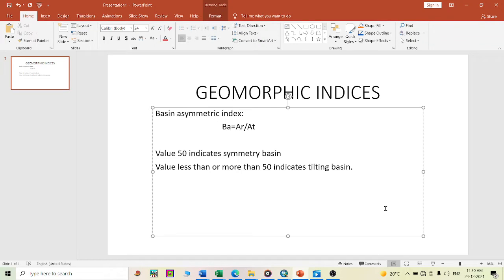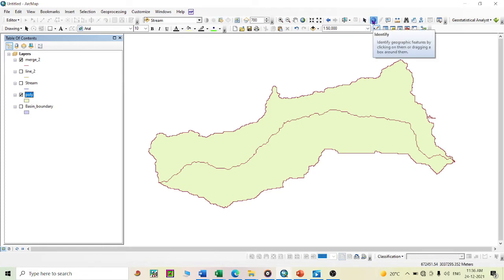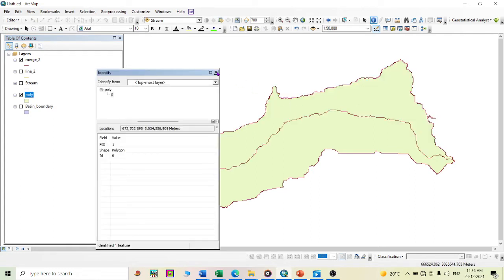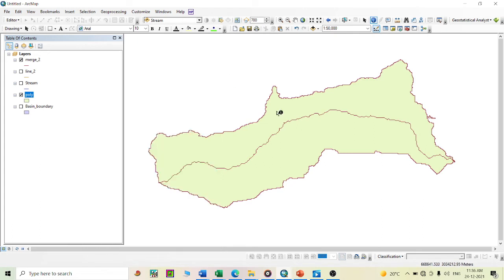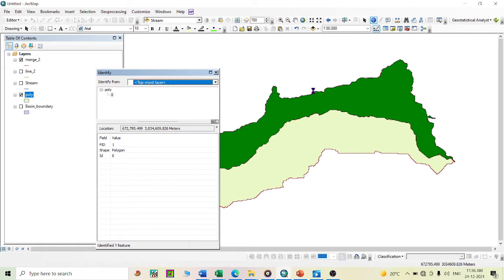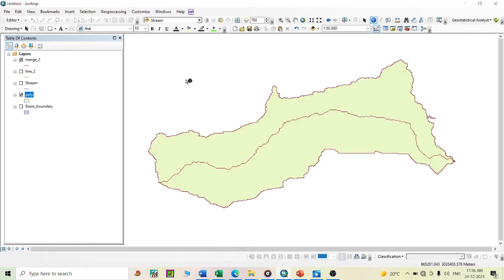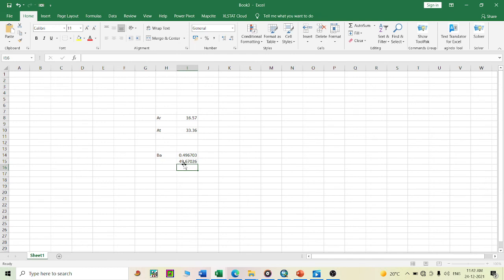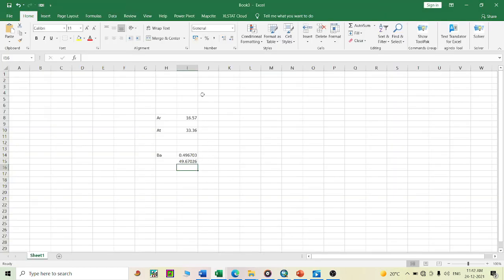How to calculate basin Asymmetry index